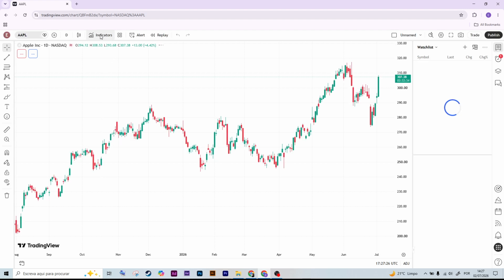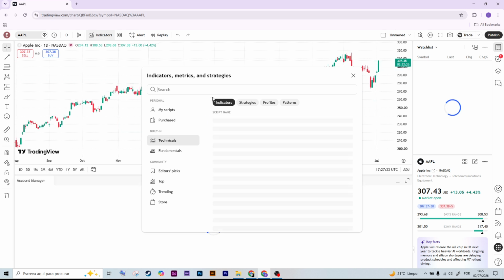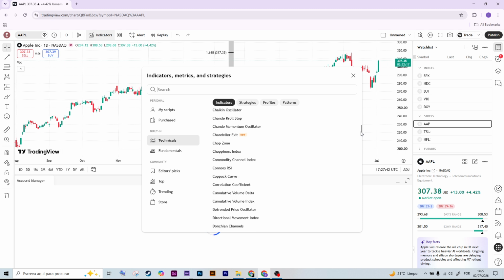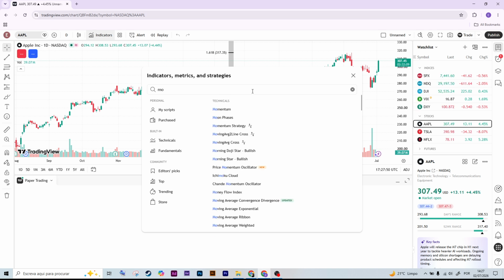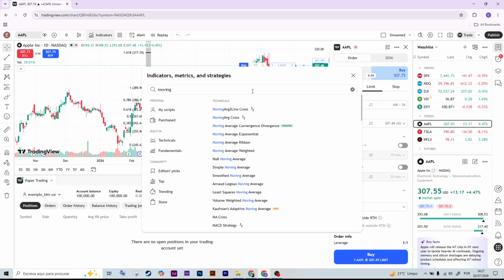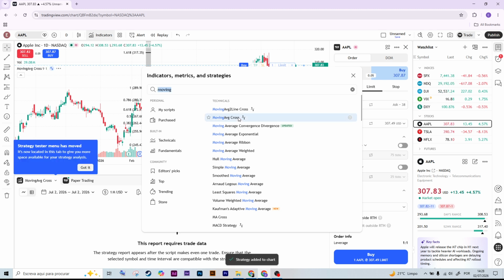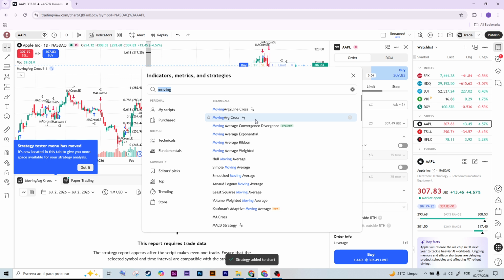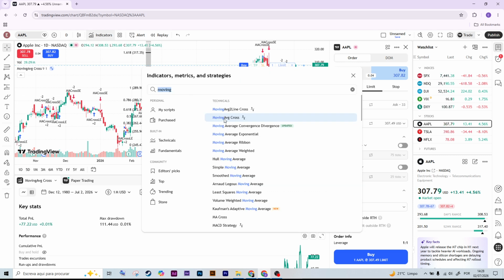HOW TO BACKTEST A STRATEGY ON TRADINGVIEW (STEP-BY-STEP GUIDE 2026)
How to backtest a strategy on TradingView in 2026.

In this step-by-step tutorial, you'll learn how to backtest a strategy on TradingView to test trading ideas, analyze historical performance, review signals, and improve your trading plan before risking real money. This beginner-friendly guide covers chart setup, strategy tester, indicators, entry and exit rules, performance reports, and common backtesting issues.

In this video, you'll learn:

How to backtest a strategy on TradingView

How to open the Strategy Tester in TradingView

How to add a trading strategy to your chart

How to set entry and exit rules

How to review backtest performance results

How to adjust strategy settings

How to compare different trading strategies

Common TradingView backtesting issues and how to fix them

This tutorial is beginner-friendly and perfect for traders, investors, crypto beginners, forex learners, and anyone testing trading strategies on TradingView.